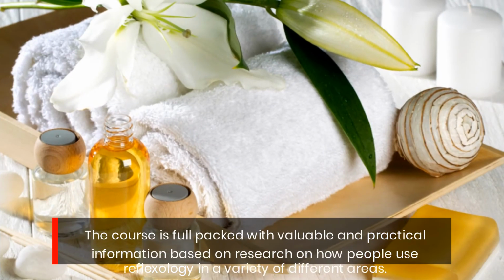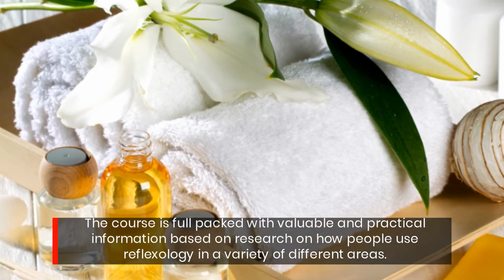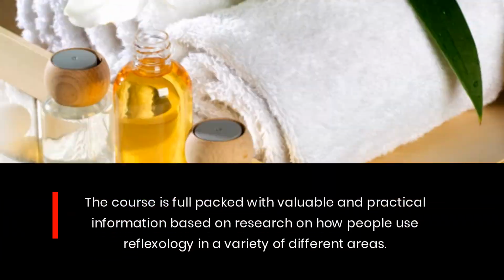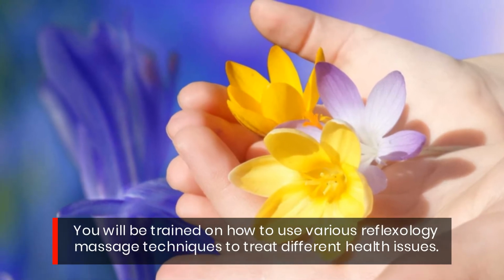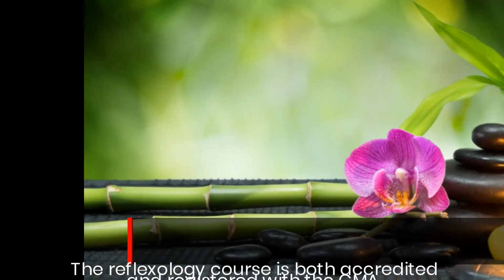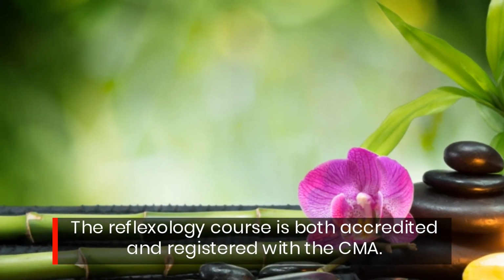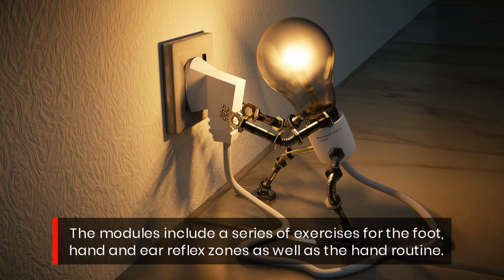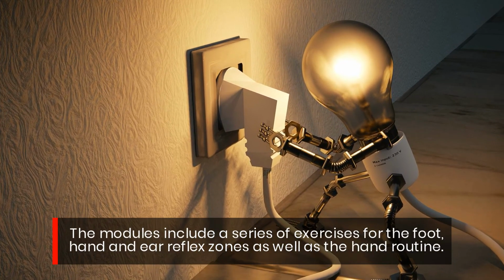Reflexology Home Study Certification Course by Cetre of Excellence Cost & Review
It will take you up to 150 hours to complete the course working from home.

The course is full packed with valuable and practical information based on research on how people use reflexology in a variety of different areas of life, such as sports medicine, fitness, health and fitness management.

You will be trained on how to use various reflexology massage techniques to treat different health issues. Participants will learn how to improve their ability to detect slight variations and textures in the feed and hands and explore the reflexology maps. They will study the reflexes of the body and their effects on the human body.